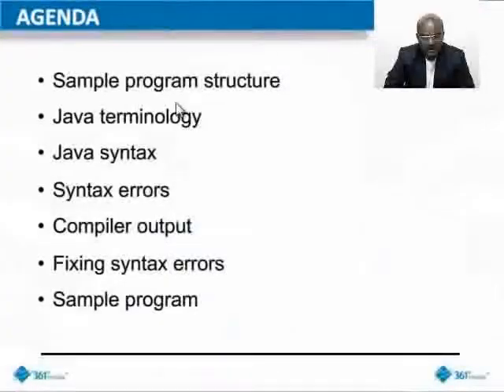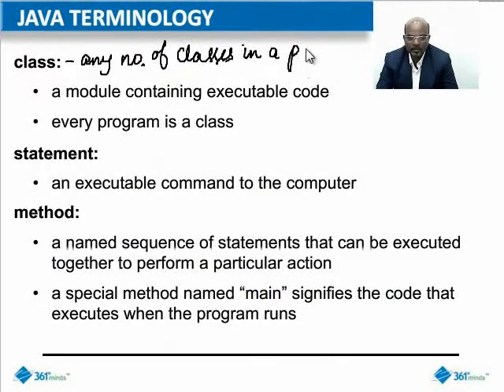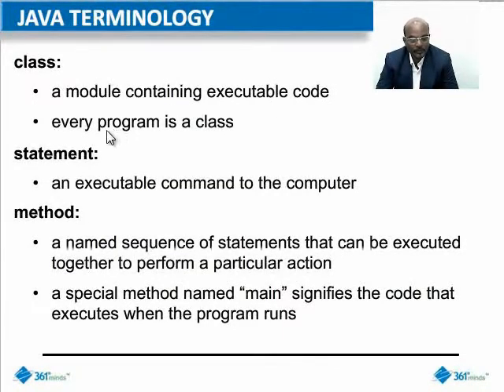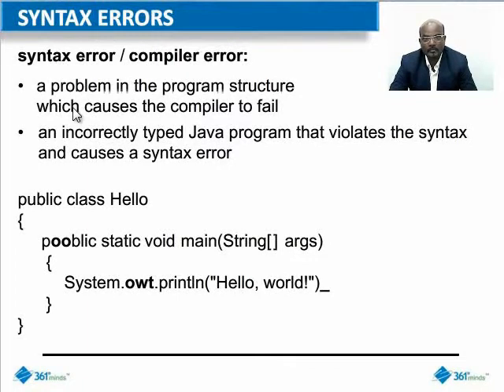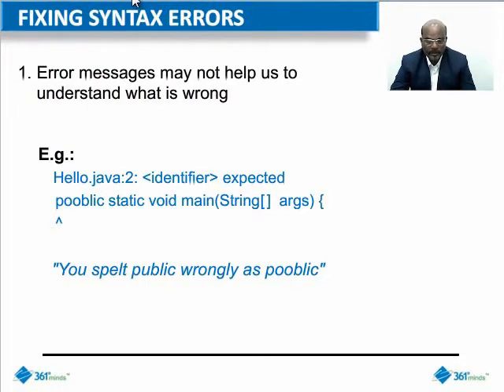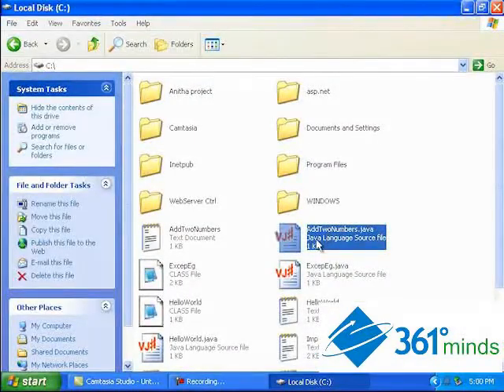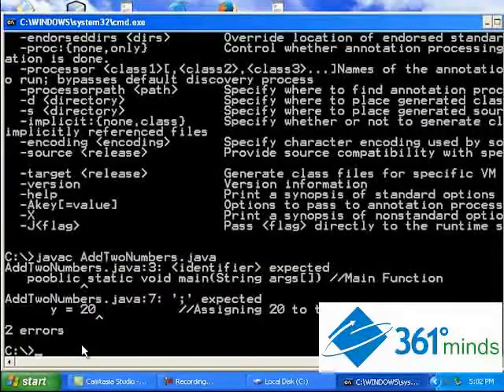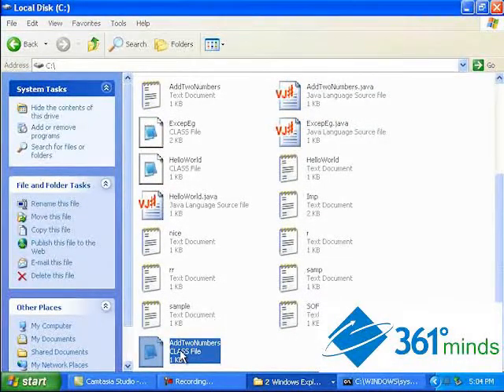Core Java 10 Java Sample Program